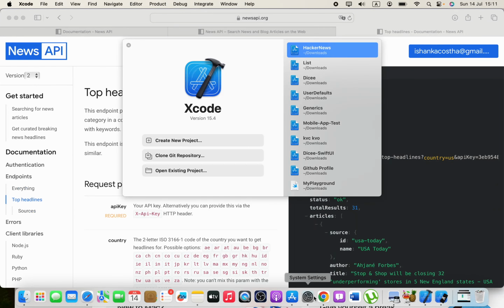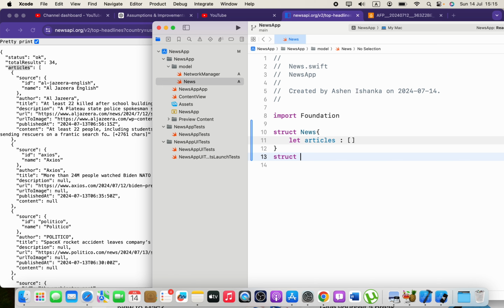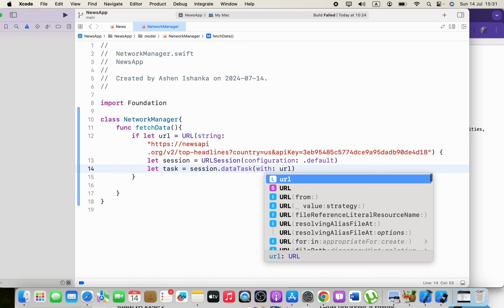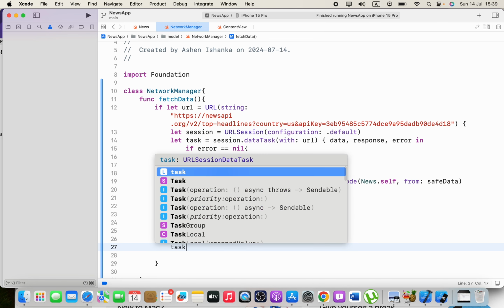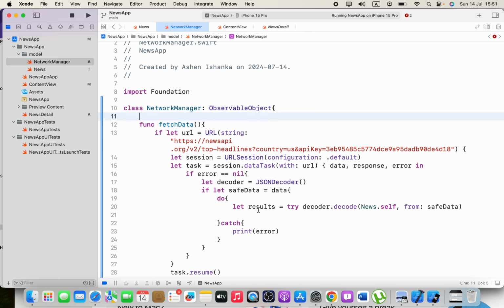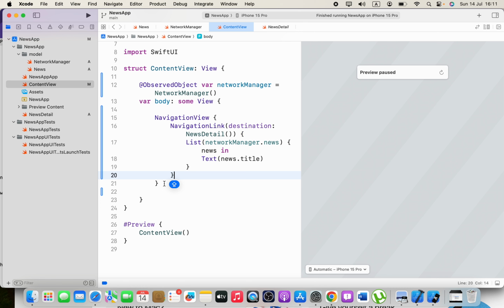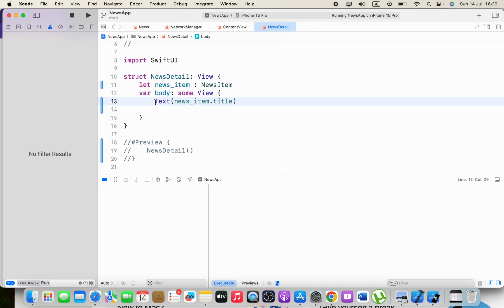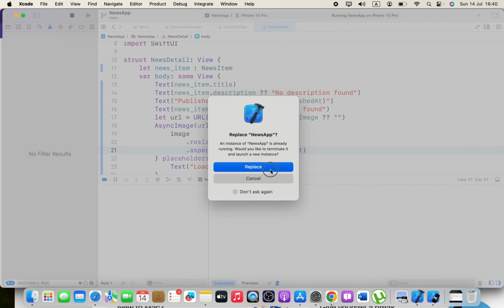How to Create an iOS News App Using SwiftUI | Xcode Tutorial